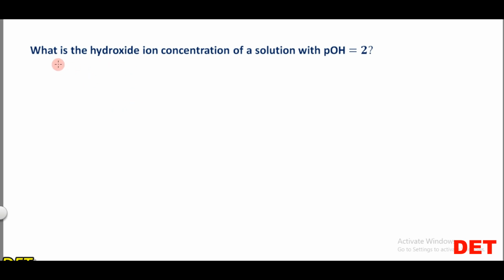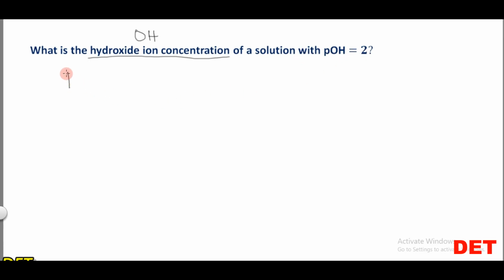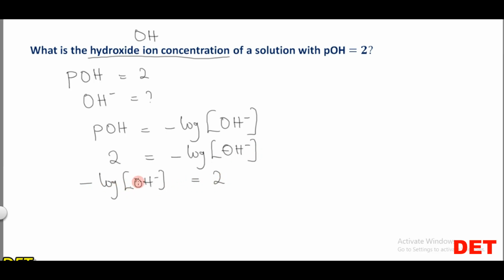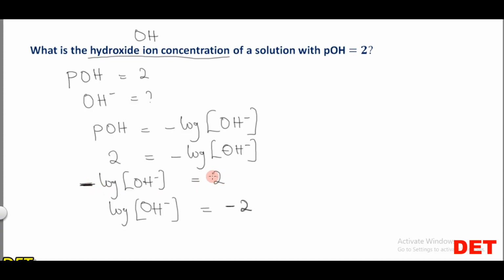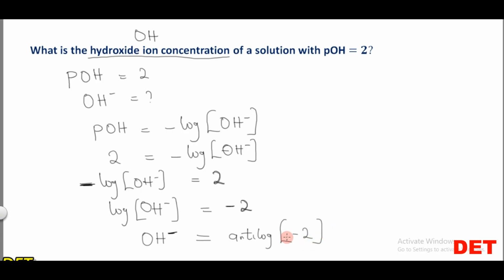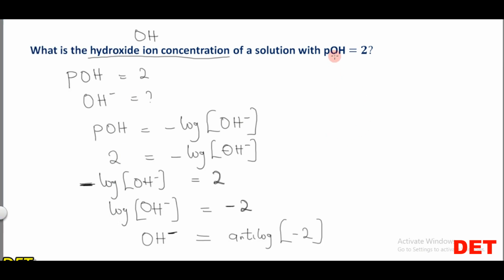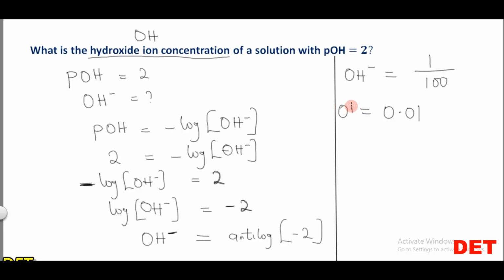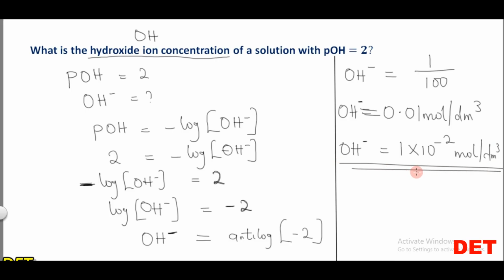pH and pOH of a Solution 6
What is the hydroxide ion concentration of a solution with pOH =𝟐?